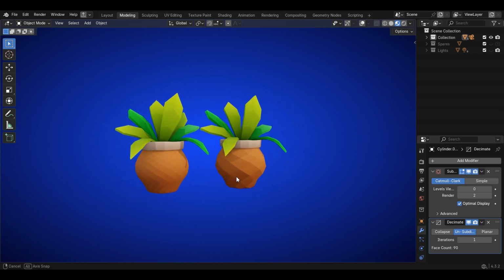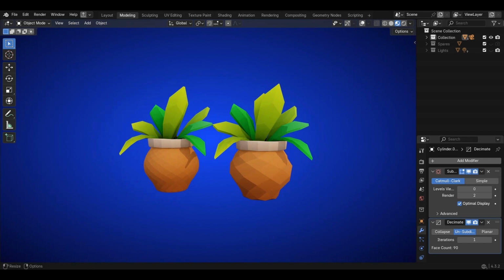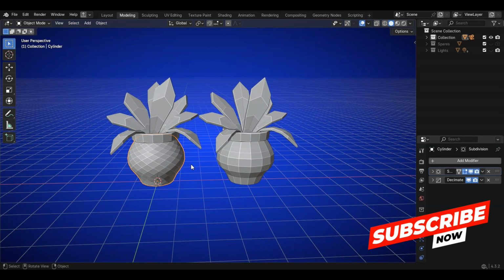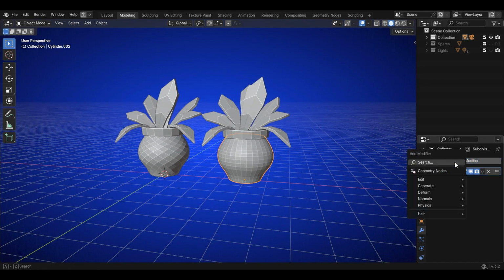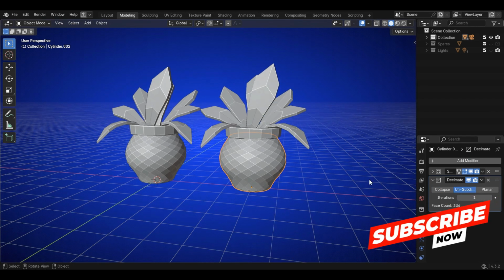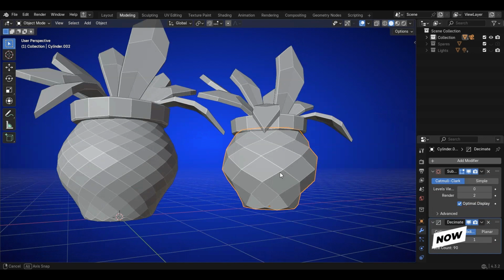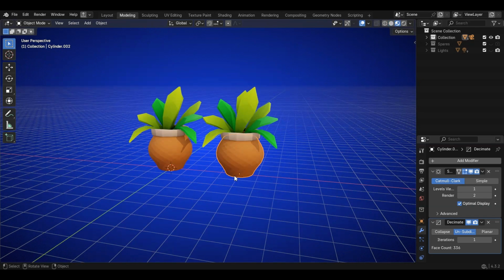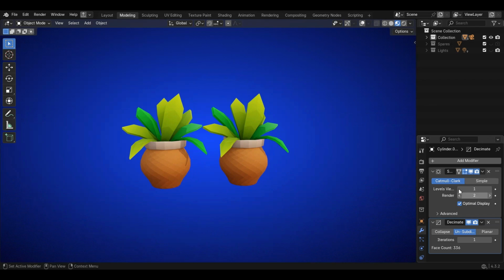Lowpoly Flowerpot Patterns | Subdivision & Decimate Modifier in Blender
Want to create amazing patterns on your 3D models? In this tutorial, we’ll design cool stylized flowerpot patterns using Subdivision and Decimate modifiers in Blender! 🌿🎨 These simple tricks can instantly add depth and detail to your low-poly objects.

What you'll learn:
✅ Using Subdivision & Decimate Modifier for smooth forms
✅ Creating procedural patterns with Decimate
✅ Perfecting stylized details for game assets